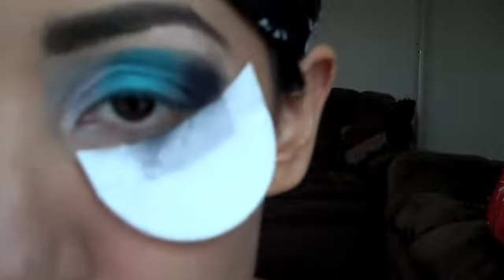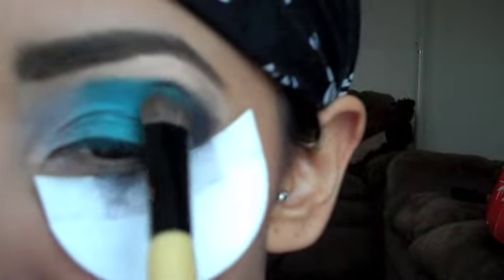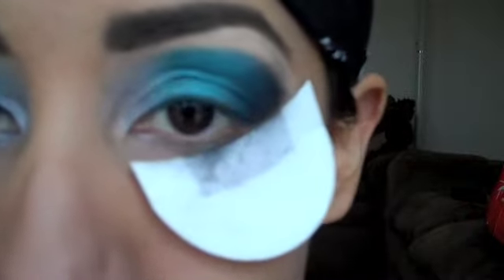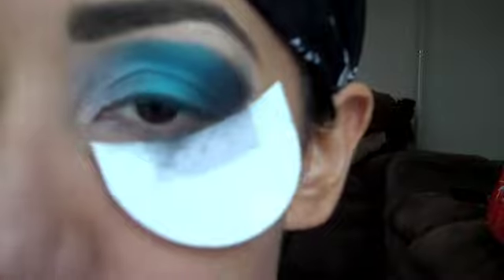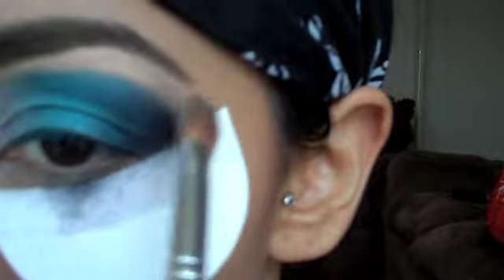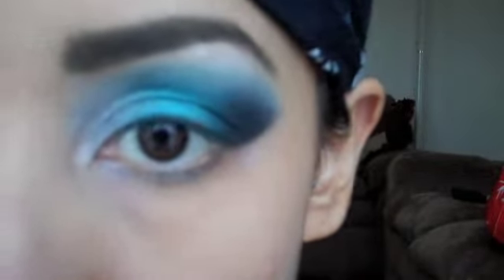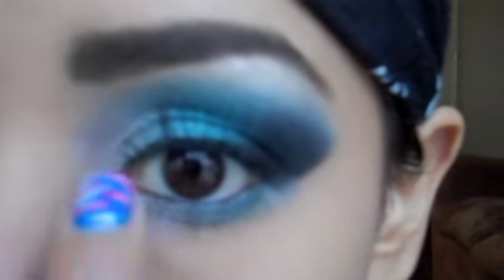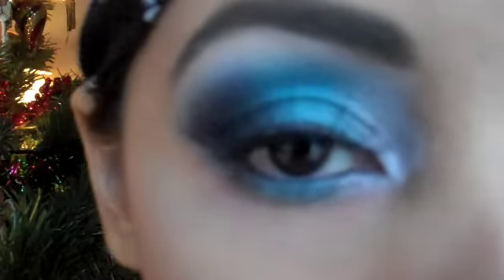NFL inspired e/s: Philadelphia Eagles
forever glam e/s base
stila barbie palette
mac carbon e/s

*FTC required disclosure/diclaimer
1. All products used are purchased by me with my own money.
2. NO - no one paid me to create this video.
3. NO - I am not making any commission from the companies/brands featured in this video.